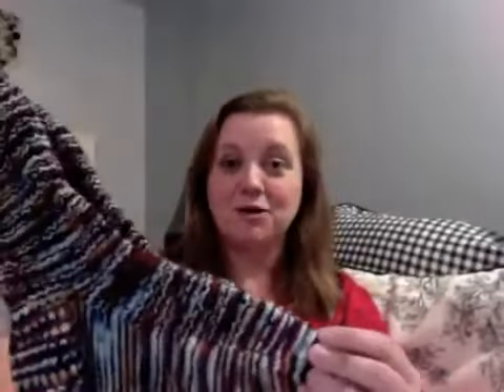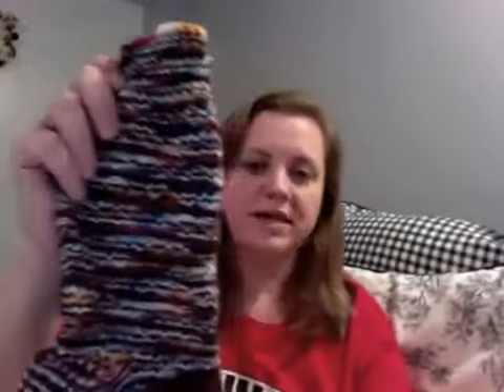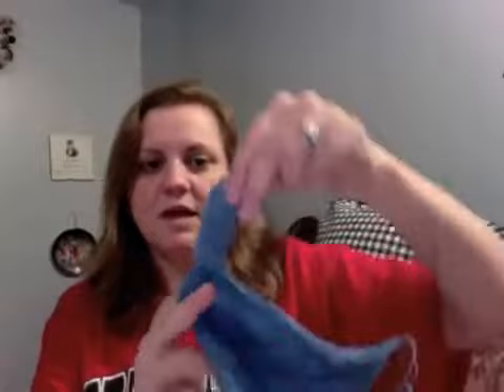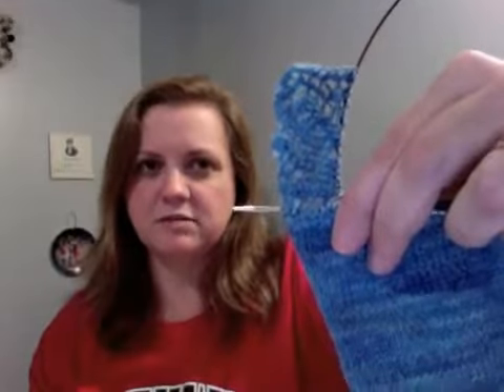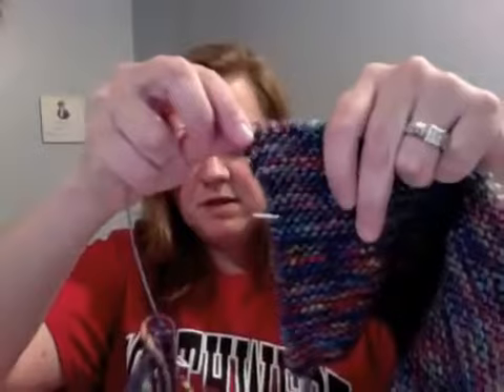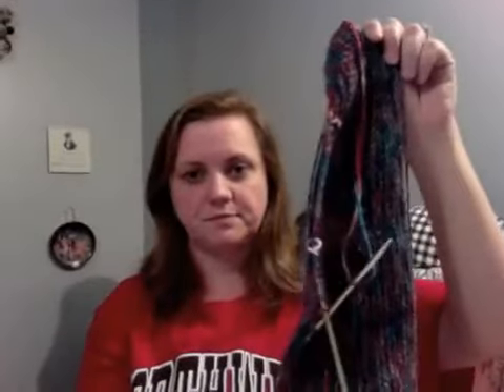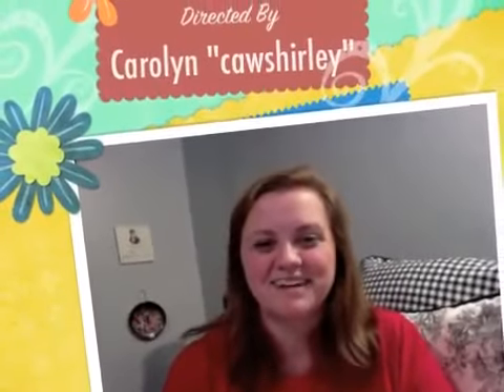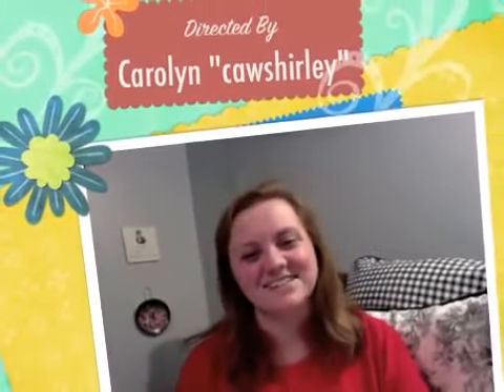Dogs Run Amuck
Show Notes:
There are dogs barking, so be warned! My apologies.
Thanks to tinktank for a great first swap package for TKGASS 2012!
Finished Objects -
Hermione's Everyday Socks
TKGASS 2012 - tinkgeek's swap package square
Purple Zebra Socks
Works in Progress -
Something Blue handkercheif
Corrine cardigan
TKGASS12 square (shhh) in Hanky Panky Blue
Spinning -
The Ladybug is MINE!!
Unwind Yarn company - Magma (2 ply, 230 yards)
Gnome Acres - Green Lantern colorway
Acquisitions -
Unwind Yarn Company - Feelin Froggy, Sakura (Cherry Blossom)
Anzula - Ocean, Garden
Gnome Acres - Froggymonkey colorway for Joint SAL with Knitabulls and Knitting in Circles
Storied Yarns - Downton Abbey SAL, pick your own inspiration
Library Books -
100 Afghan Squares to Knit by Debbie Abrahams, 2002
Oneskein by Lee Radford, Interweave
Fitness -
Water is still half and half
Lots of movement, but not really formal exercise